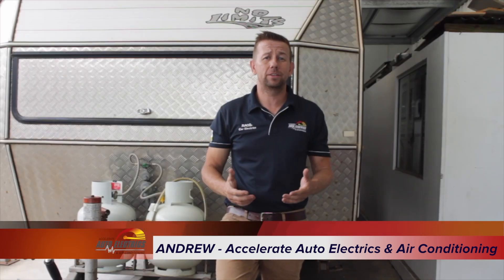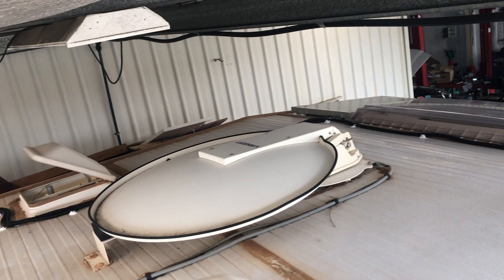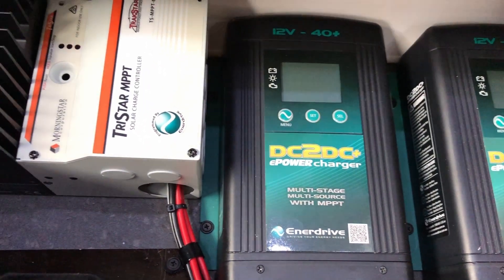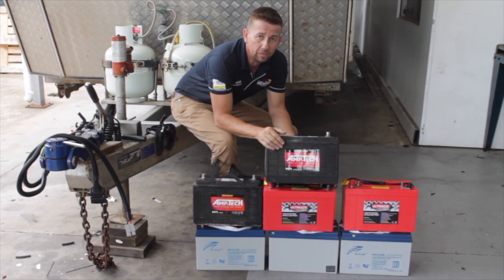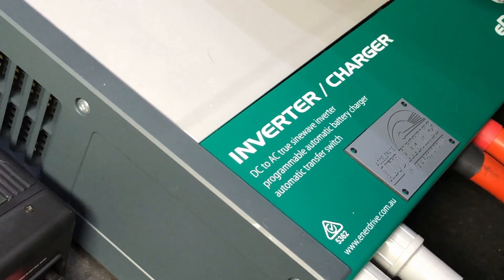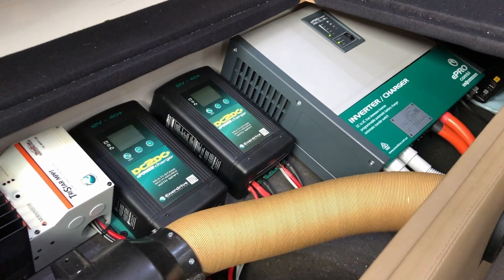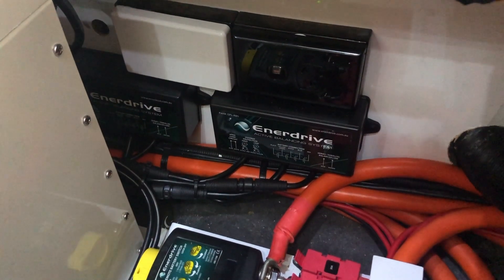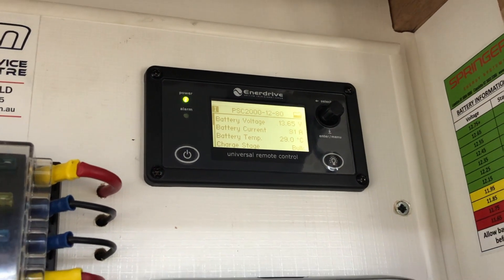ULTIMATE Off-Grid/Free Camping Caravan Power System | Accelerate Auto Electrics & Air Conditioning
Want to run your air conditioning overnight in your caravan while camping off the grid?
You heard it right, running air con without 240 power.
Keep watching and we'll show you how...

Today we're very excited to show you through, this On The Move, No Limits caravan that we have just finished installing a power packed, Enerdrive Lithium power system in.
This caravan came to us with 3x 125Ah AGM batteries in it, and Enerdrive Combo 1600W charger inverter, and a Projecta DCDC charger. It was only wired up and capable of running a microwave and a couple of power points. The batteries, inverter, and DCDC charger were all too small to run the air con system.
This new setup is a custom system that is built by us, and Enerdrive, and includes two 300Ah compact lithium batteries, an Enerdrive Combi 2000W invertor charger. The custom Enerdrive base plate, two 40A DCDC chargers and an Enerdrive ePRO Plus battery monitor.